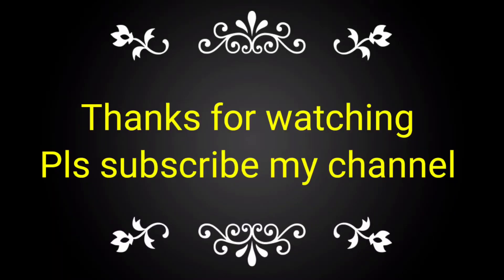Cummins- 6BT, How to set piston ring. (English)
how to set piston ring